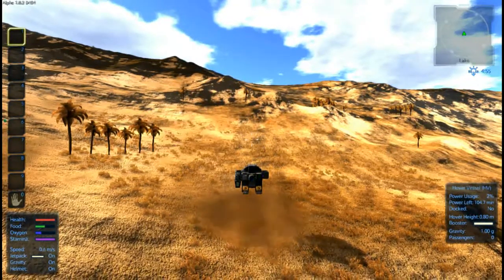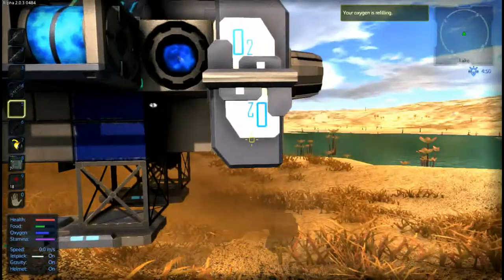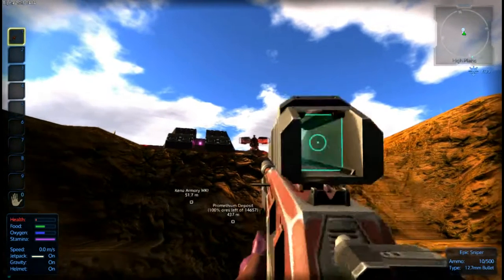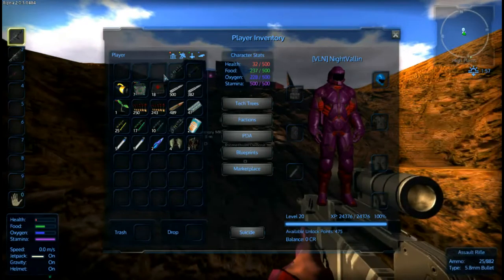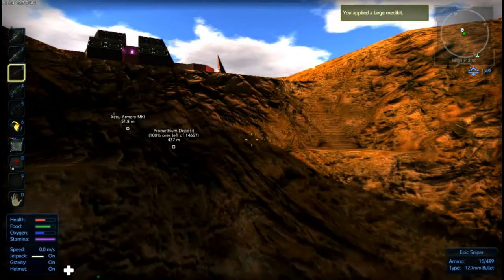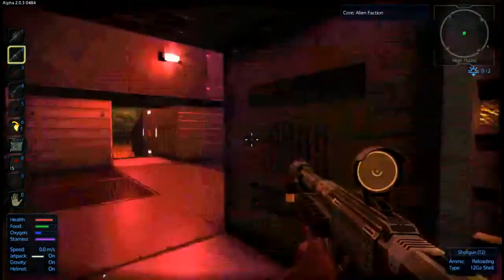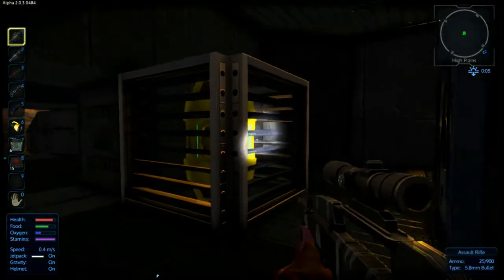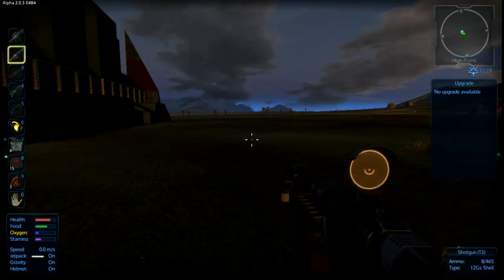Empyrion - Single Survival (Ep22) Xenu Armory Mk I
Do you like Space Engineers? You enjoy StarMade? You kick the crap out of MineCraft and want something new? Then Empyrion - Galactic Survival just might be the game for you! Empyrion - Galactic Survival is a 3D open world, space survival adventure in which you can fly across space and land on planets. Build, explore, fight and survive in a hostile galaxy full of hidden dangers. The game uniquely combines elements from space simulations, construction games, survival games and ego-shooters. The game is currently under development by Eleon Game Studios.

  We've conqured a planet and a Moon, time to add a new Omicron to the Empyre! With a successful touch down, Night continues on his quest to visit strange new lands, eat exotic foods, meet intresting creatures and, to kill them all!

Want to play on the same map I am?
SEED: 101721

Send me a Tweet @NightVallin